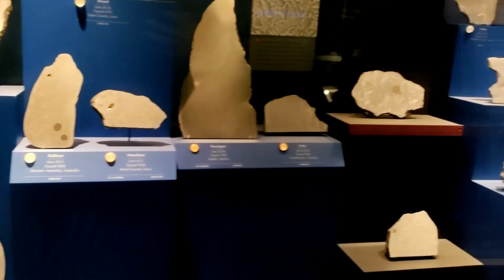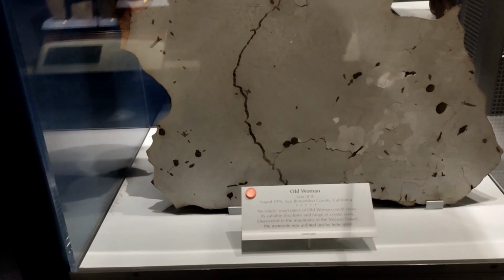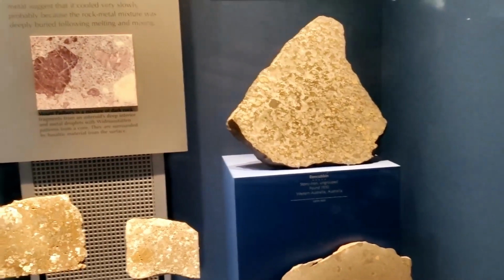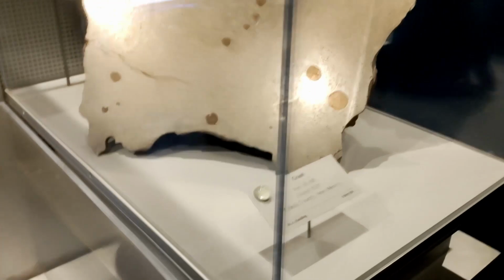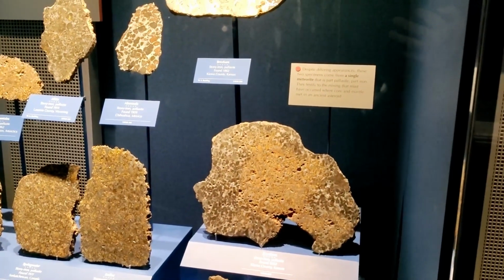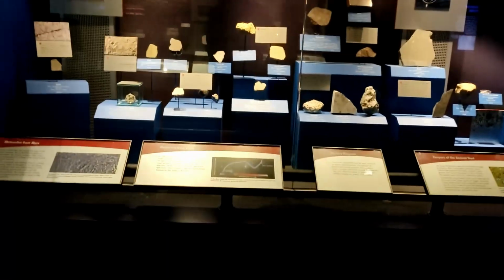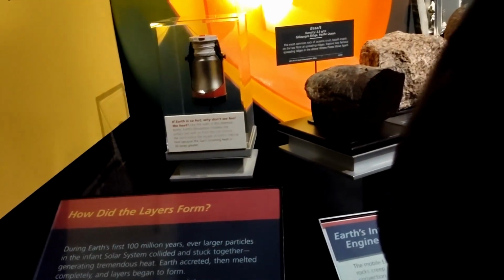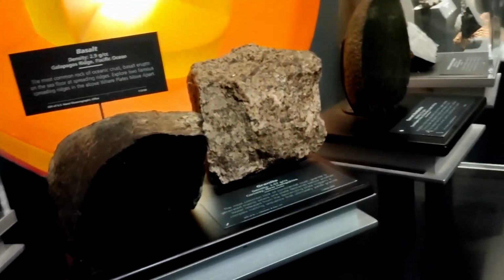What to do today? Visiting and touring Washington D.C - Natural History Museum. Episode 6